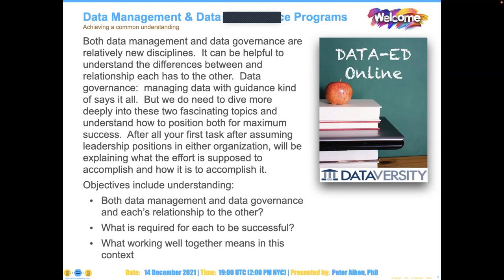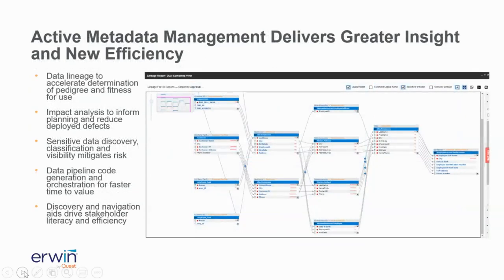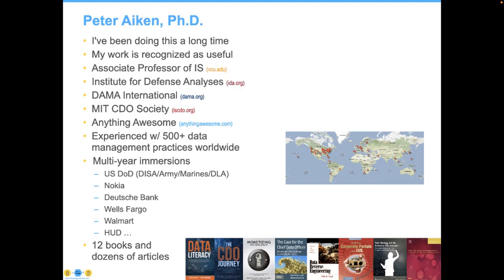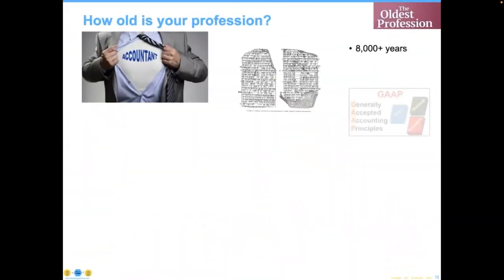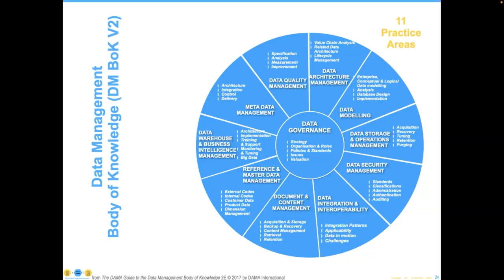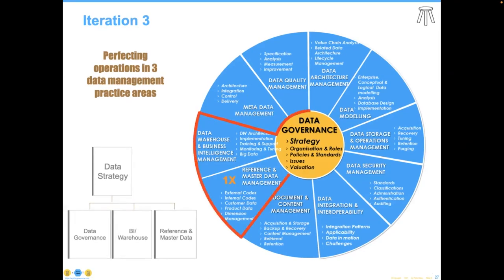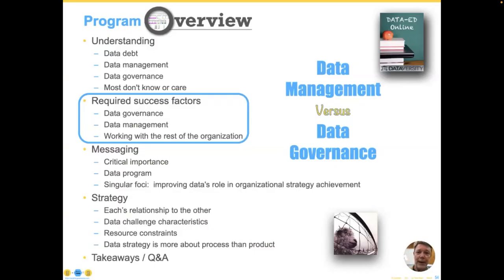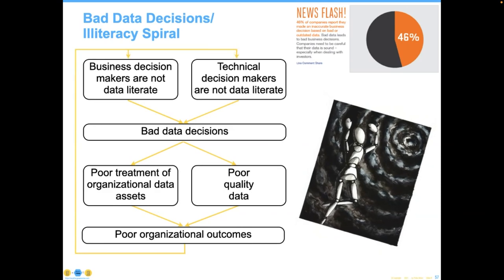Data Ed Online: Data Management vs Data Governance Program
Both Data Management and Data Governance are relatively new disciplines. It can be helpful to understand the differences between and relationship each has to the other. Data Governance: Managing data with guidance kind of says it all. But we do need to dive more deeply into these two fascinating topics and understand how to position both for maximum success. After all, your first task after assuming leadership positions in either organization will be explaining what the effort is supposed to accomplish and how it is to accomplish it.

Objectives include understanding:

• Both Data Management and Data Governance and their relationship to each other
• What is required for each to be successful?
• What working well together means in this context